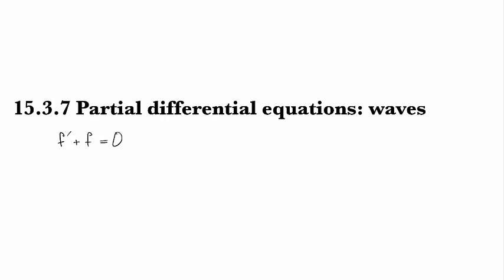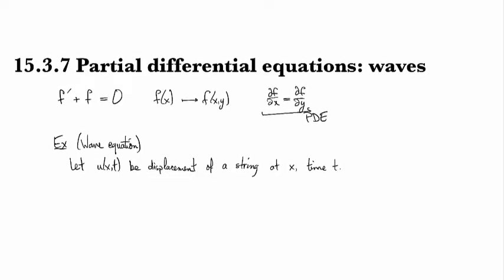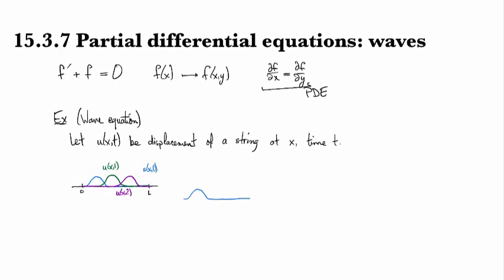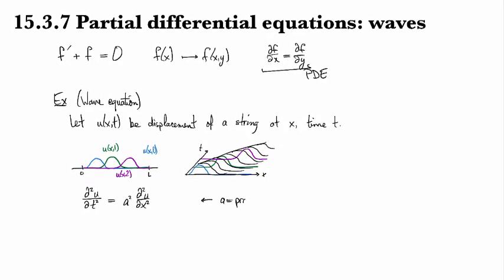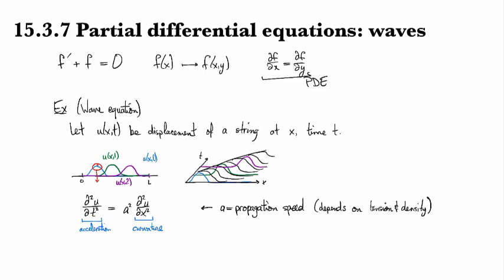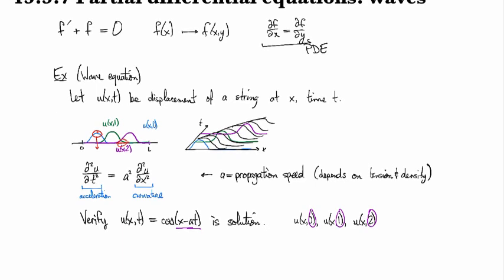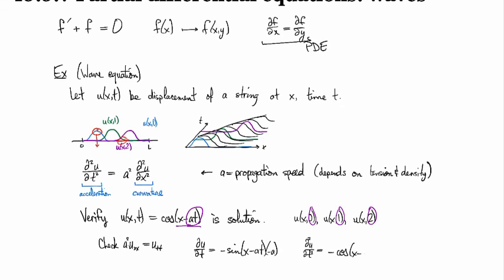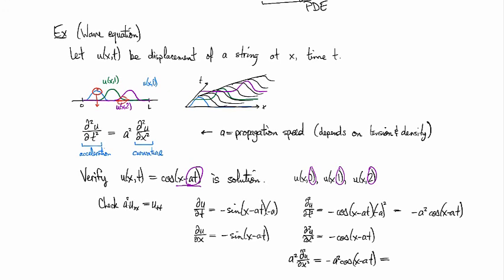14.3.7 Partial differential equations: waves